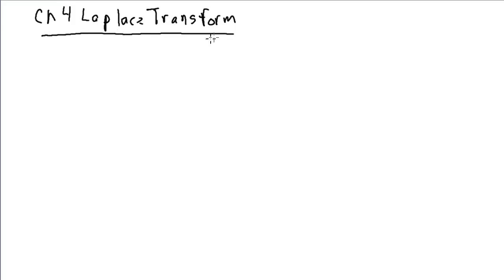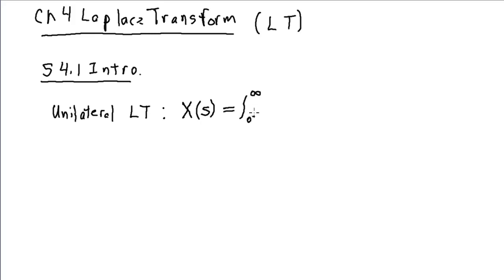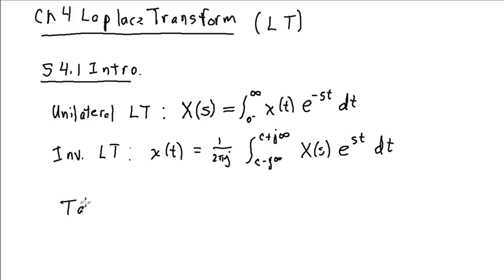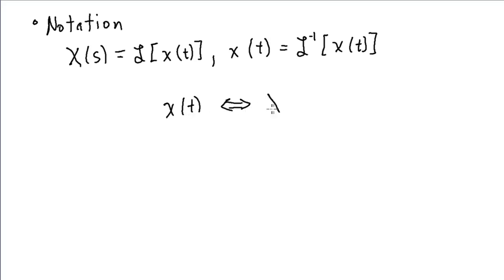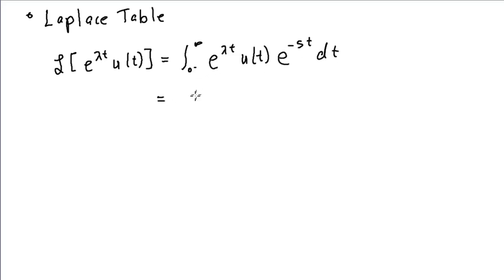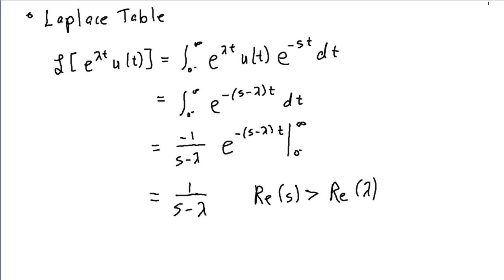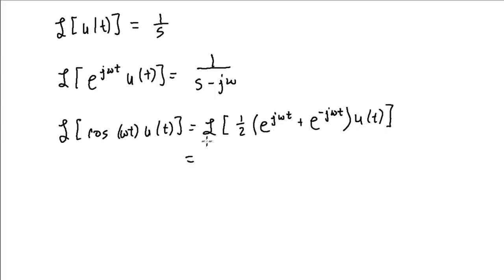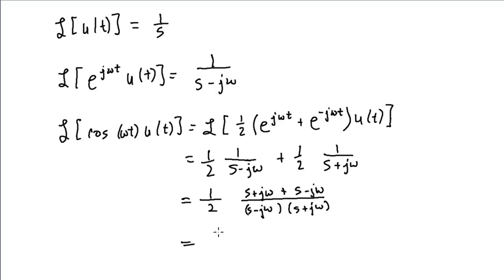EE310 Lecture 16 A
Intro to Laplace Transforms